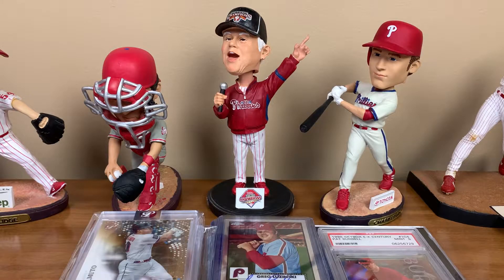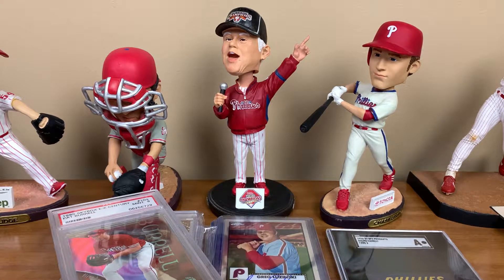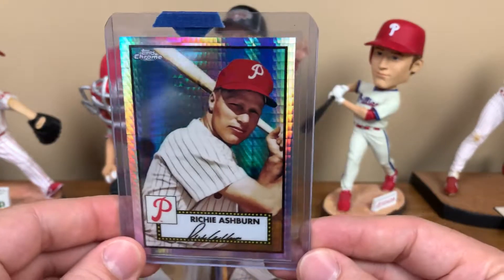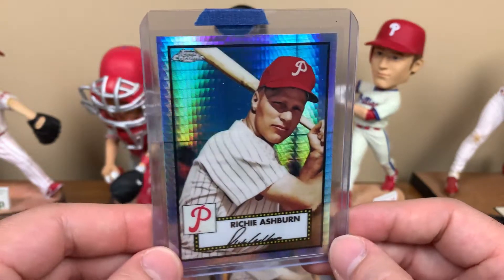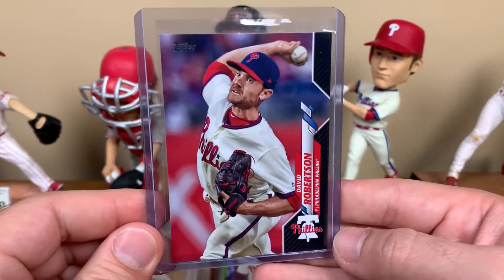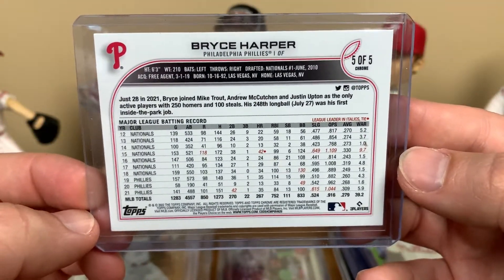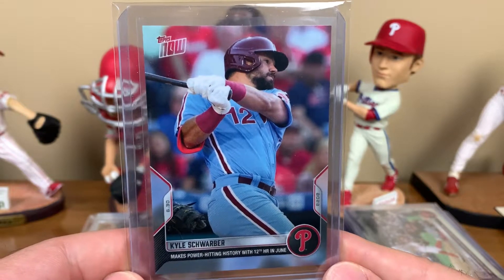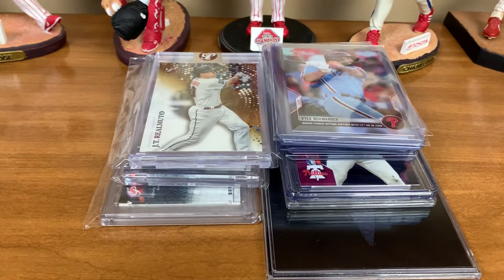Phillies Mail Day: Collecting What You Enjoy!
Picked up some fun stuff for the collection!

Collect what you love!  Love what you collect!

eBay Store
WhatNot: mikeo